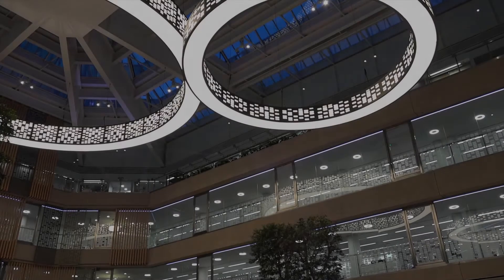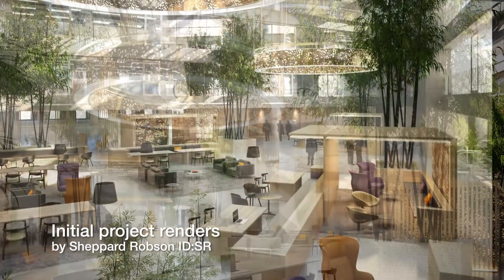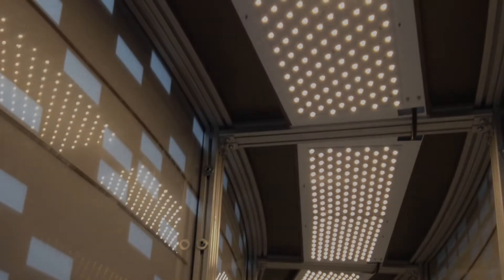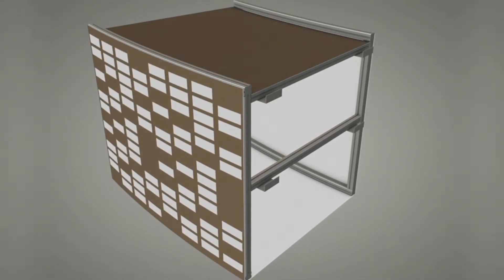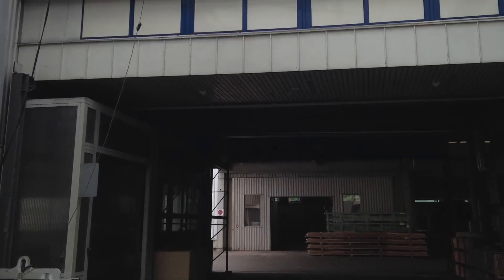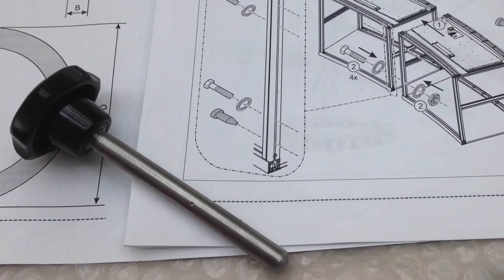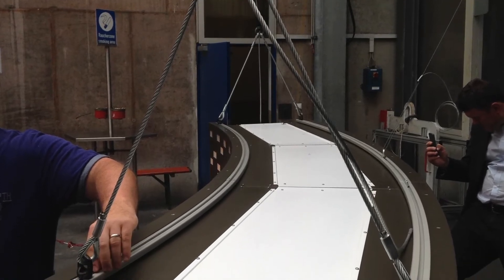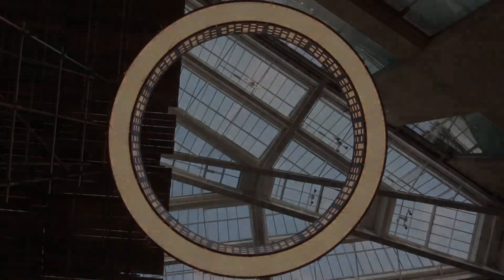The Largest Pendant light fitting in the world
Sheppard Robson ID:SR approached Spectral Lighting with a challenging vision. To create two huge rings to light the internal garden court area of a very famous private bank in central London. The initial question posed was, would it be possible to produce a hanging luminaire with sufficient light output to light the area below to a comfortable level. And, given the proposal for one of the rings was to be 12 metres diameter, was it even possible to engineer?